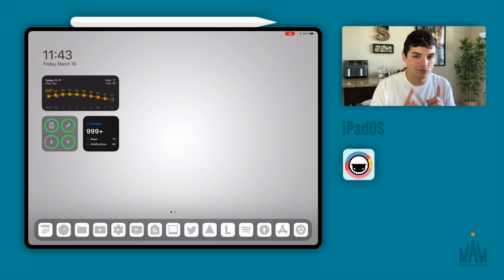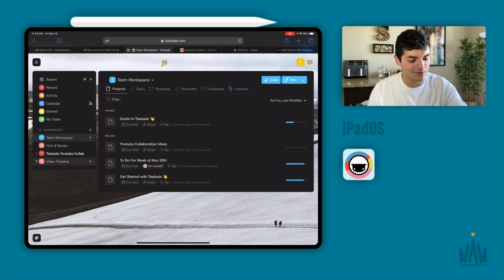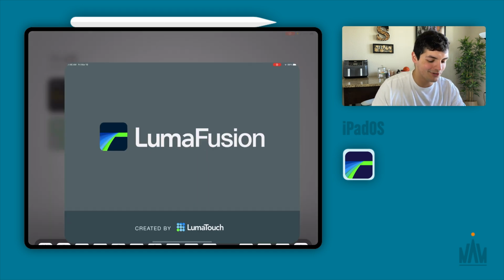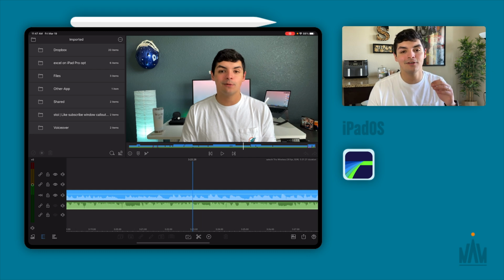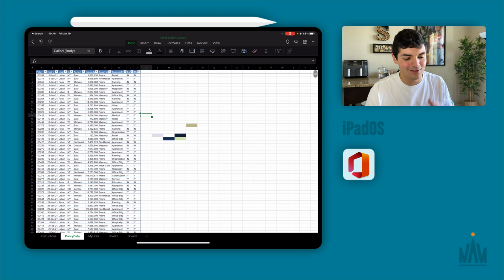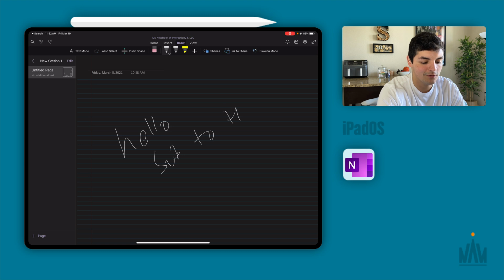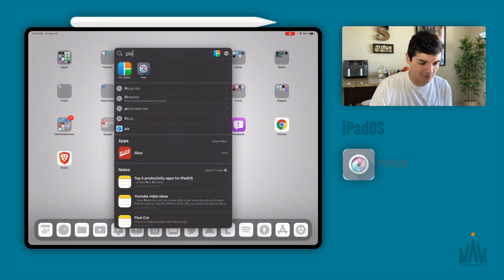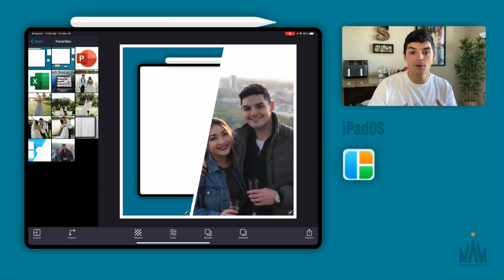BEST iPadOS Productivity Apps for 2021!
What is going on everyone! I wanted to show off the apps that i use on a daily basis! Let me know your thoughts!

Brydge Stone 2 USB-C Hub